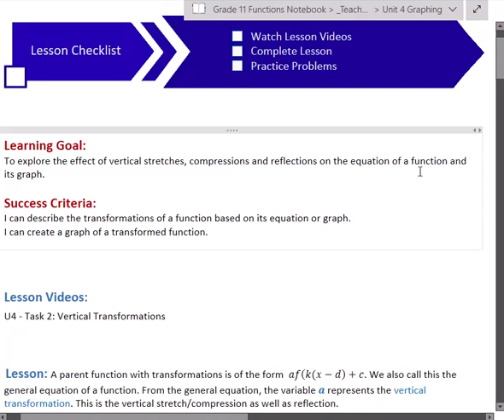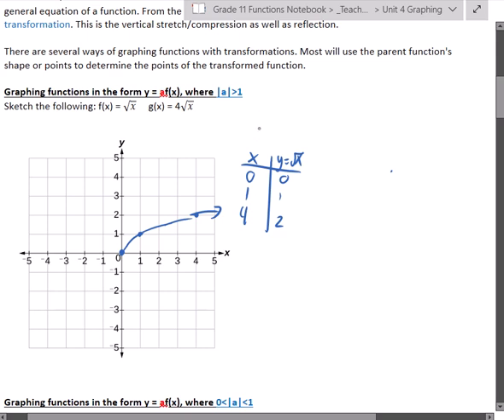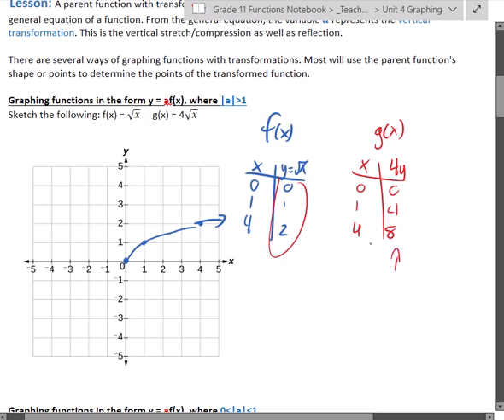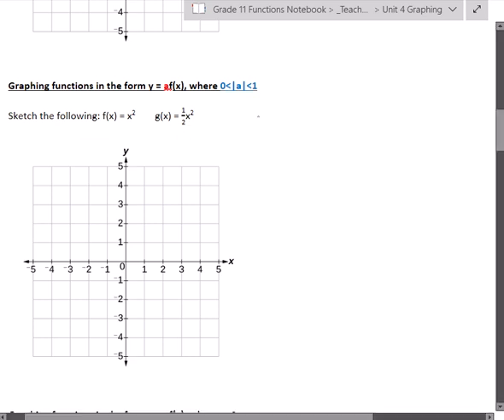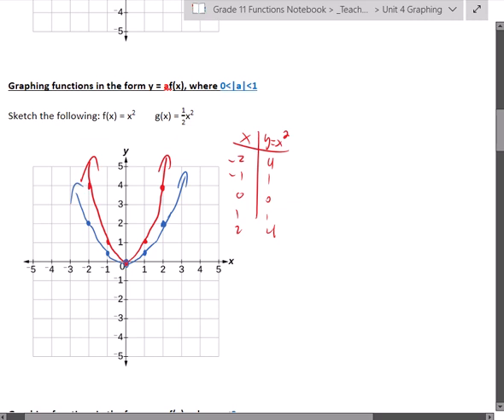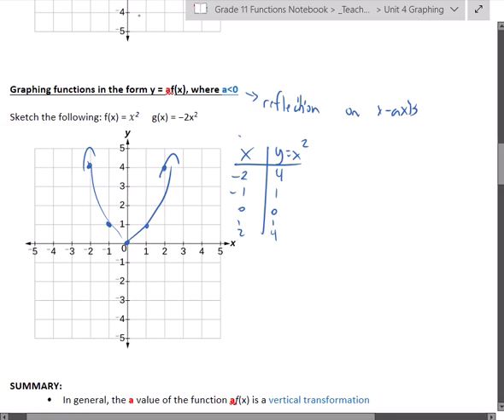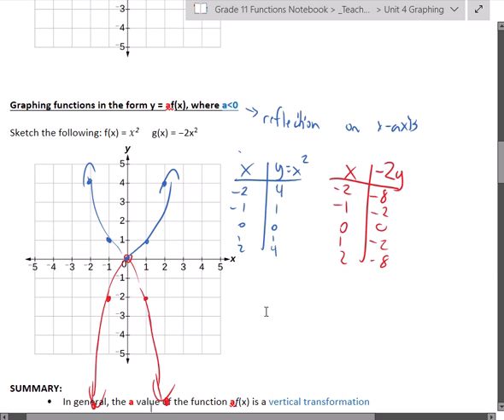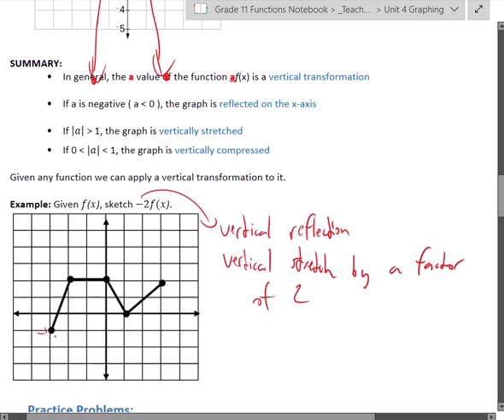Vertical Transformations (MCR3U - 11 Functions)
Learn how to apply vertical transformations to parent functions graphically and algebraically.